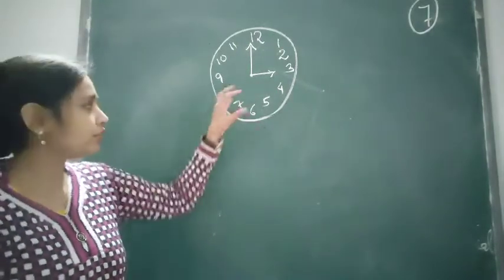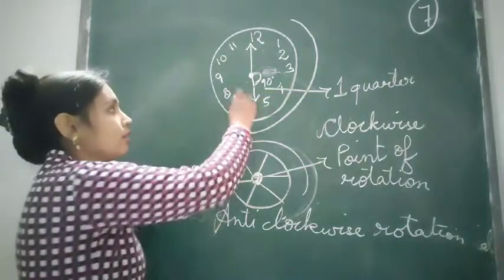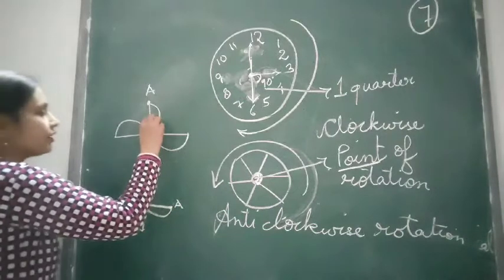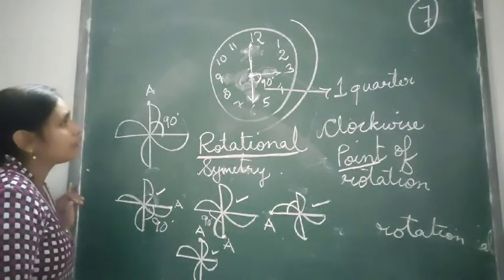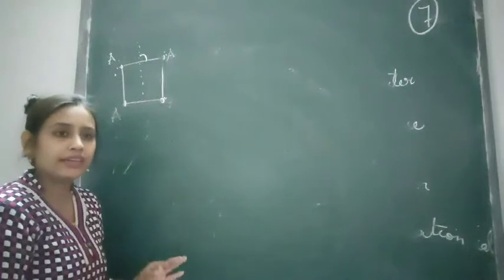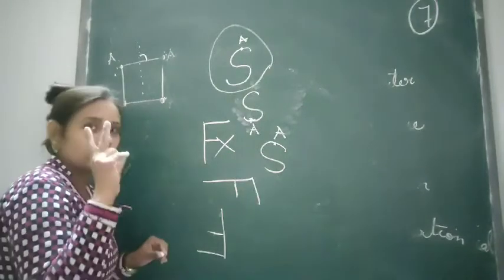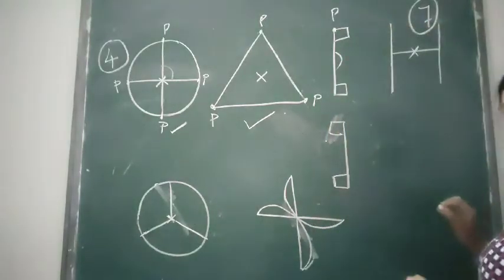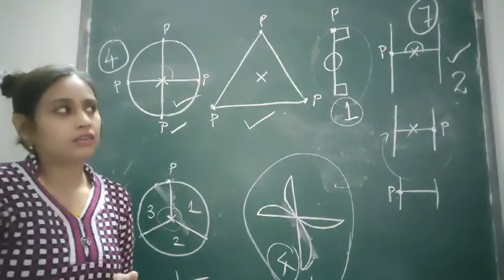Class7: Chapter 14: Symmetry- Rotational Symmetry.